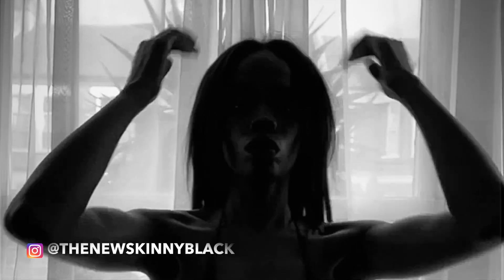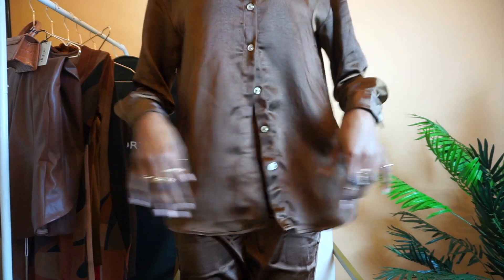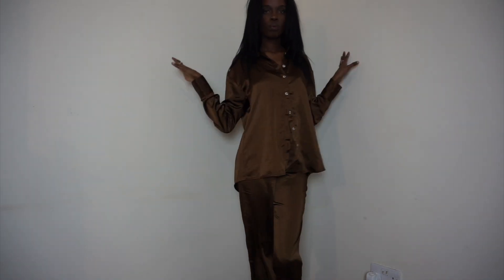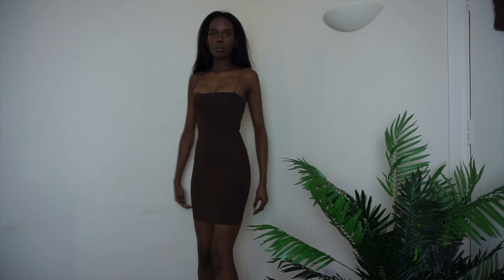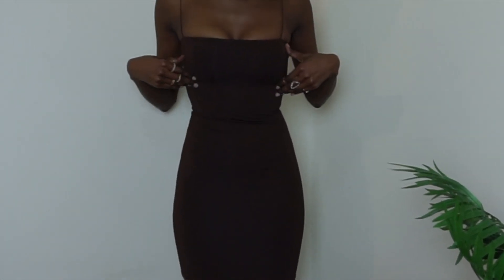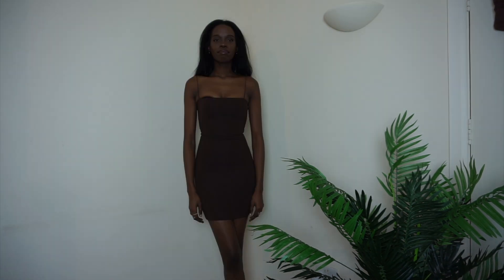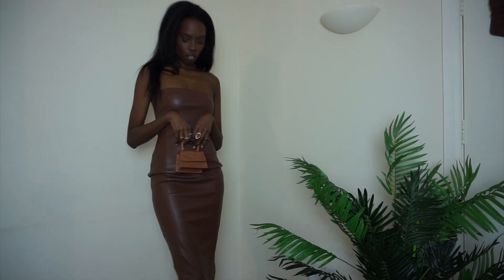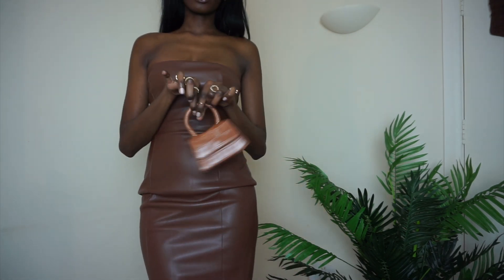neutral tones for darkskin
Wossop Sweeries, in this collective haul I'm showing you some nude (brown) pieces from Reformation, Meshki, House of CB and ASOS.

Please let me know what your favourite pieces are!

For reference I'm a size XS and 5'10.5

Please let me know any other content you want to see!

ON ALL SOCIALS: @askangelaber

Bring joy and provoke thought

xxx